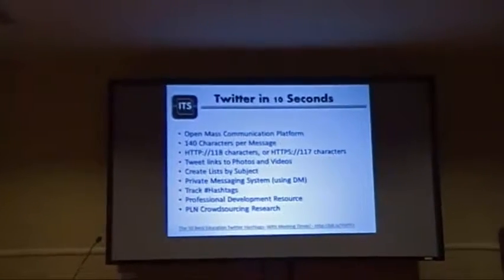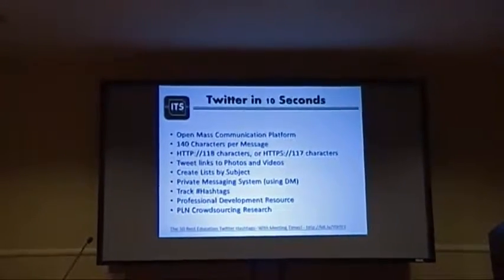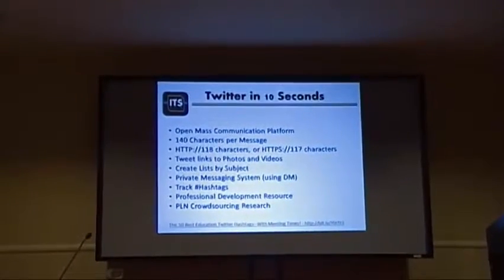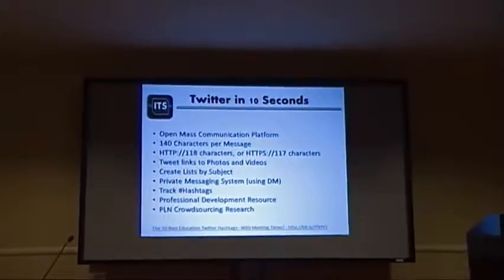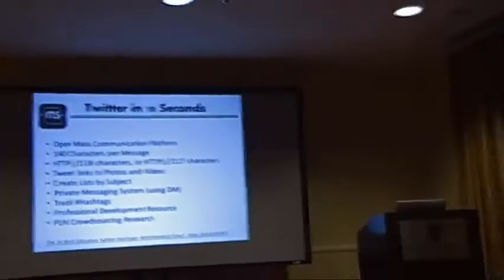Twitter in 10 Seconds